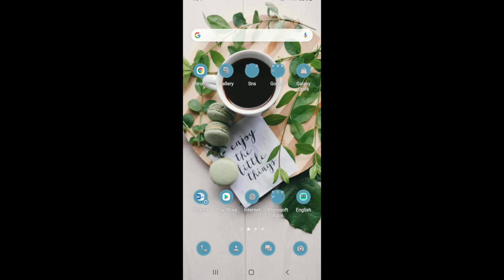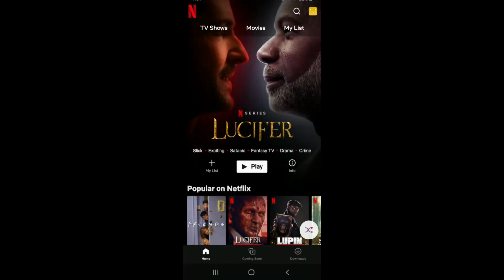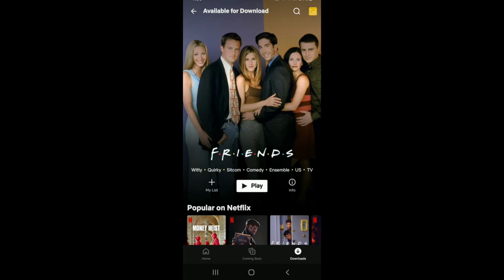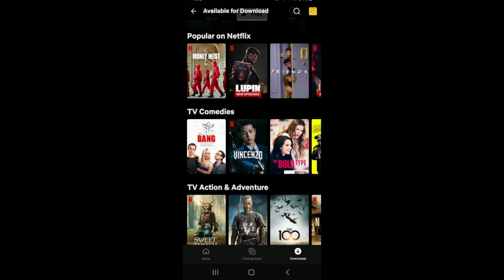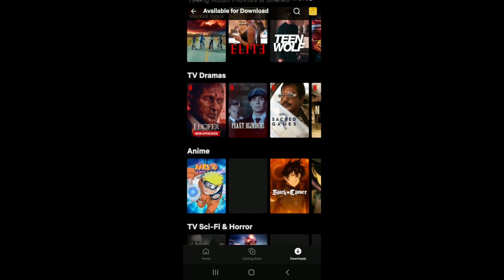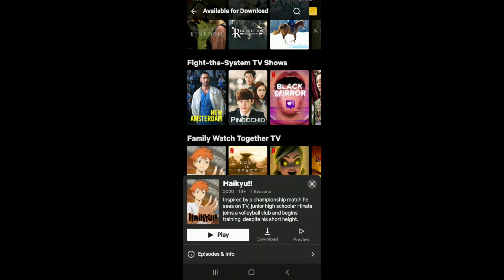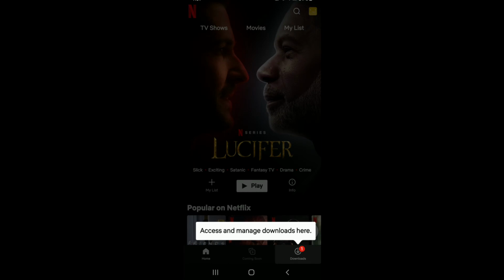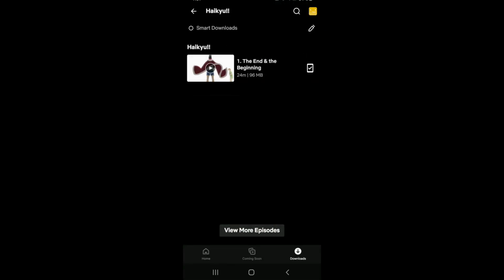How to Download Movies on Netflix | Netflix Offline (2021)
In this tutorial video, I'm gonna help you learn how to download movies on Netflix.

Here's how to download movies and tv shows on Netflix and watch them offline, just follow the steps mentioned below:
1) Go and tap open your Netflix application and sign in to your account if necessary.
2) Once you end up on your home screen of Netflix, go and tap on the downloads button at the bottom right.
4) This section contains a curated list of movies and shows available for download. Though you can't search from here. If you have movies or tv shows that you'd like to download in your mind you can go ahead and select one of the shows and from the drop-down below tap on the
download button at the bottom and start downloading your movies or tv
shows.
5) Once you do so your download will start.
6) And once your movie has been downloaded tap on the downloads button and you'll be able to find the movies or shows that you have downloaded. This is where you can watch and manage all of your downloaded content. Now you can simply go ahead and enjoy watching your downloads offline on Netflix.

That is how it is done, I hope you found the video to be helpful if you did go ahead and give us a thumbs-up, and comment down below in the comment box if you have a question or feedback for us.